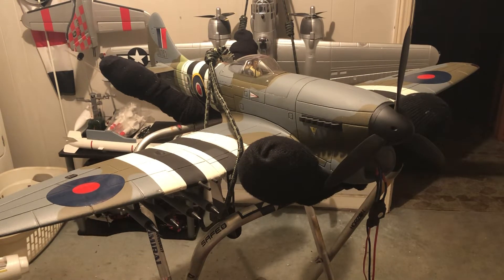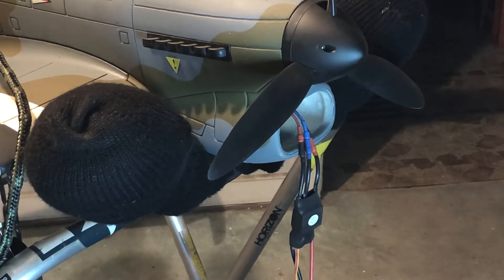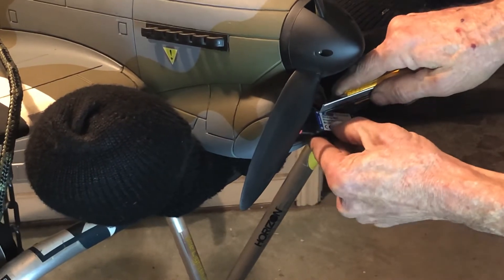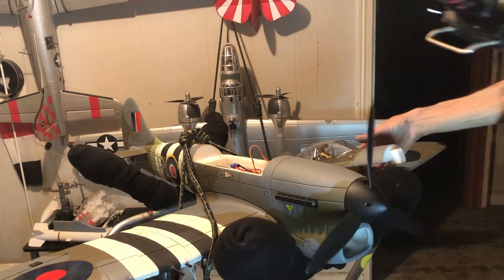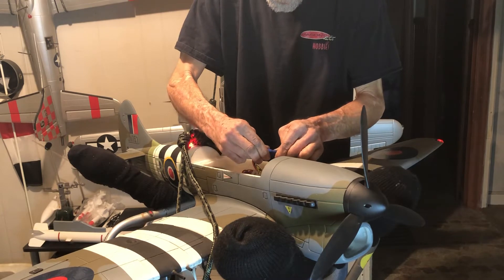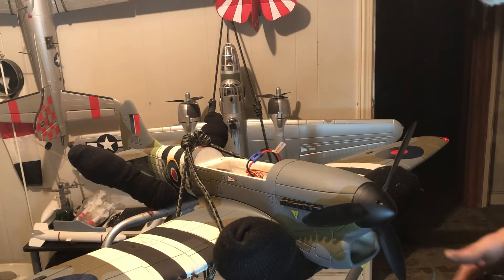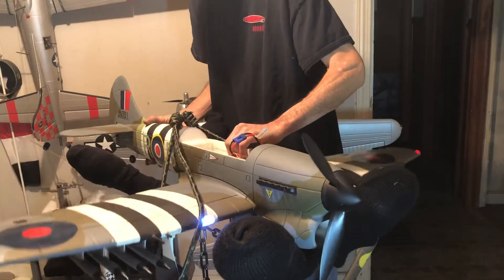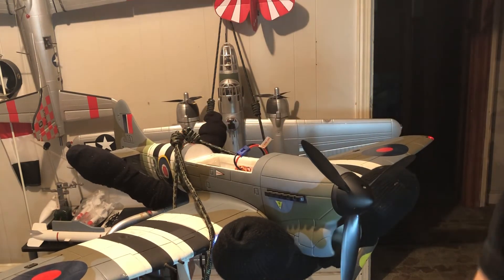Dynam Tempest (New ESC)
E-flite esc 40amp, FMS 182 Trainer LED Set. Detrum 6ch gyro from Bitgohobby.